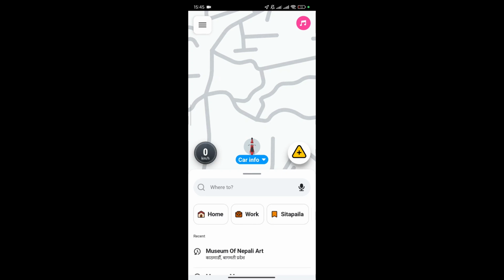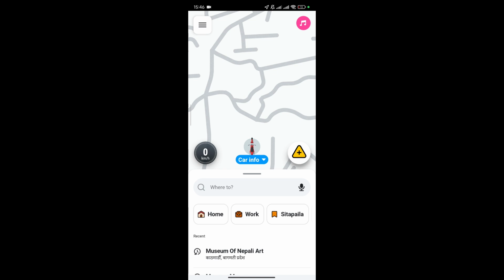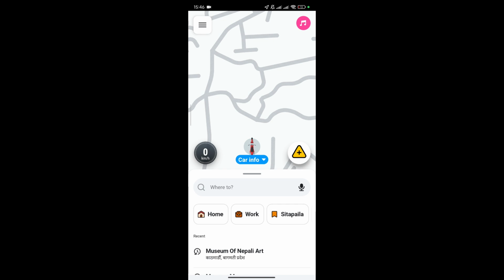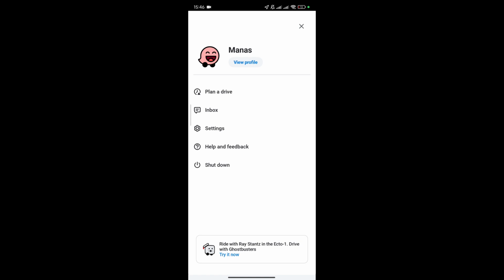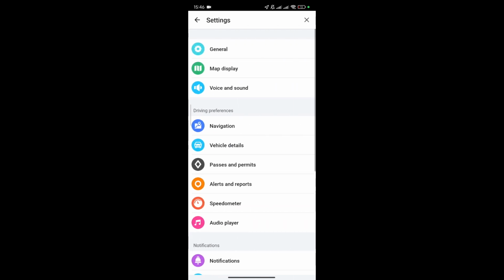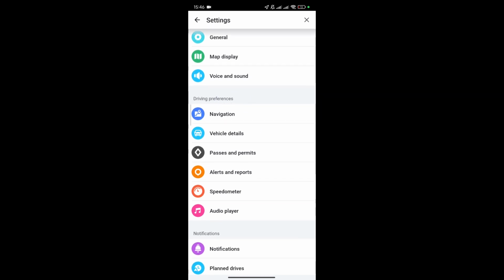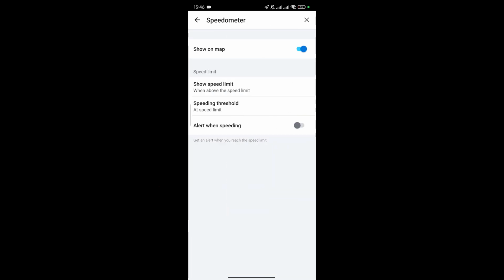How to Enable Speeding Alert in Waze 2025?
Want to stay safe and avoid speeding tickets? 🚨⚠️ Learn how to enable speeding alerts in Waze quickly and easily! This guide helps you get real-time overspeed warnings so you can drive smarter and safer. 🚗📢